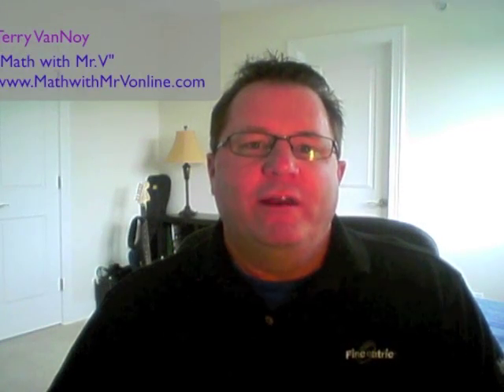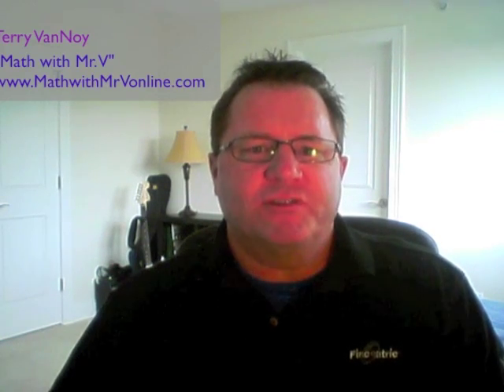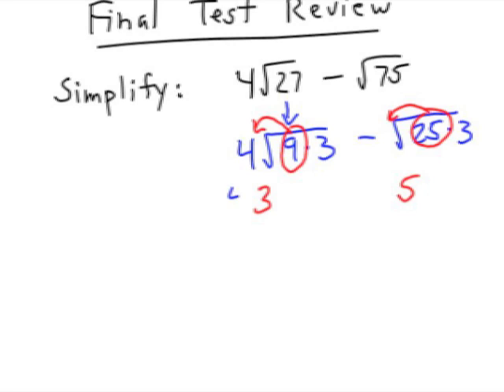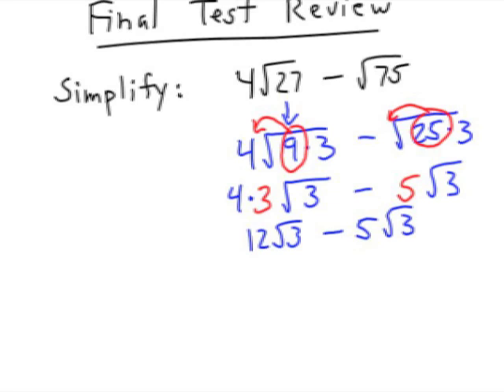How to Simplify Radical Expressions #1